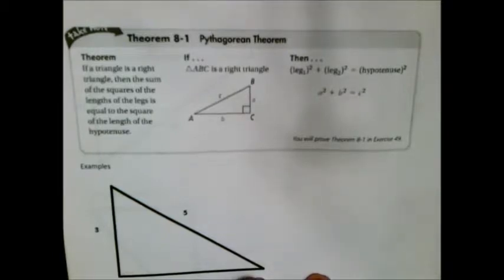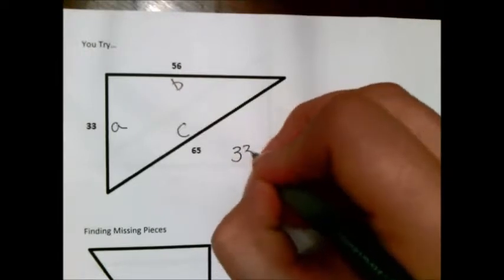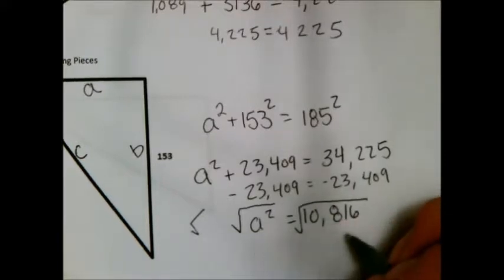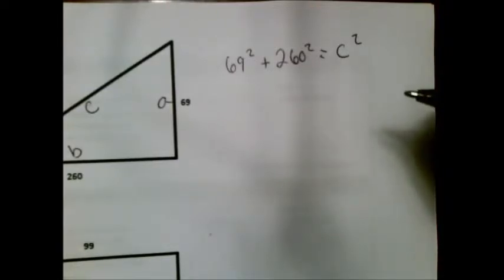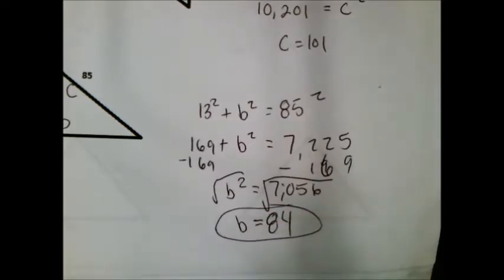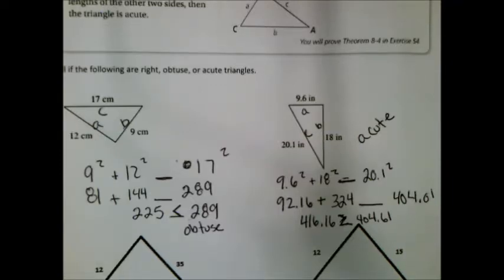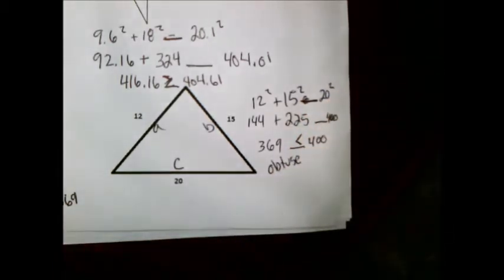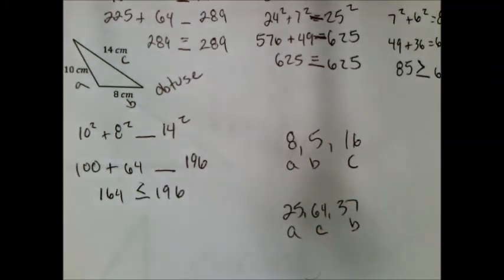Pythagorean Theorem Notes